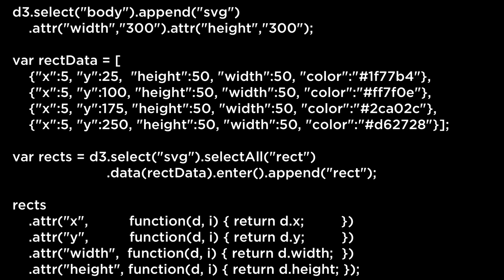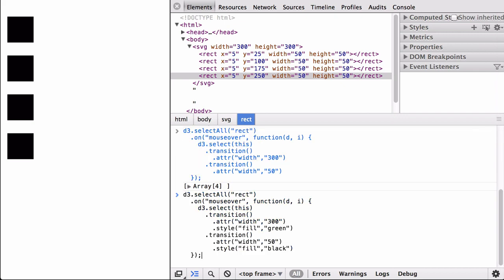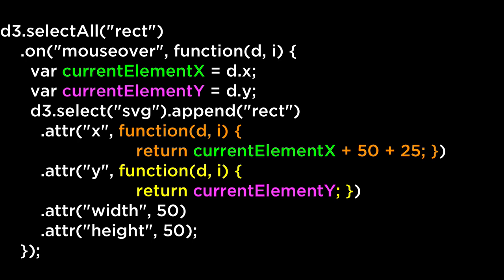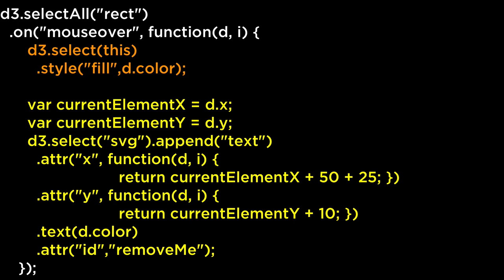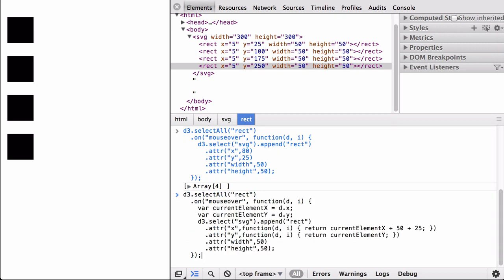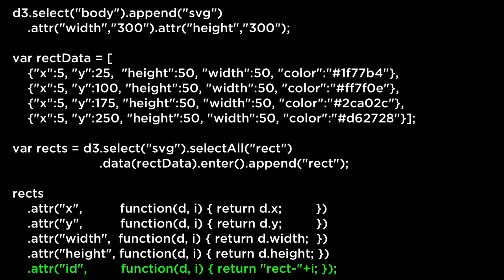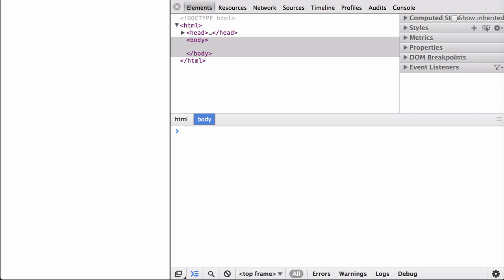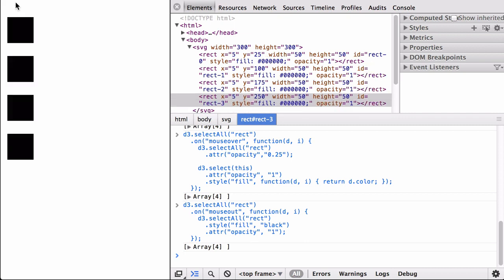D3.js Event Action At A Distance - D3.js v3 Tutorial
Use D3.js Events to create amazing Interactive Data Visualization action at a distance. D3.js v3 Tutorial.